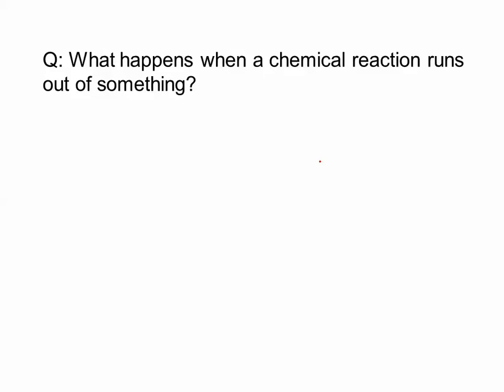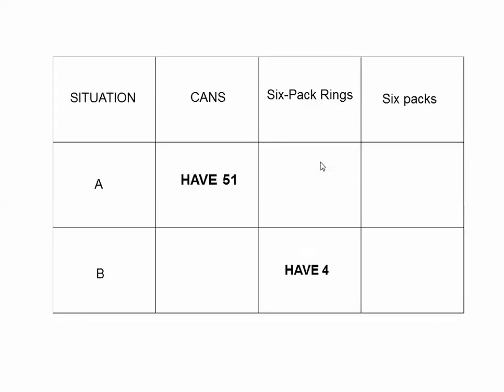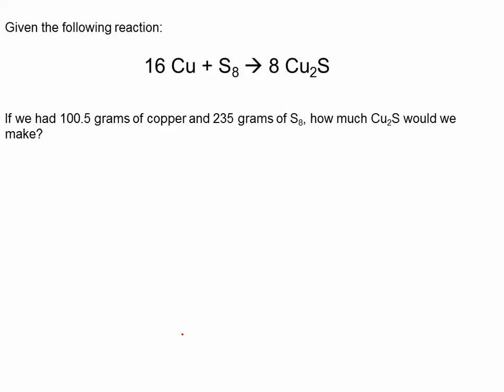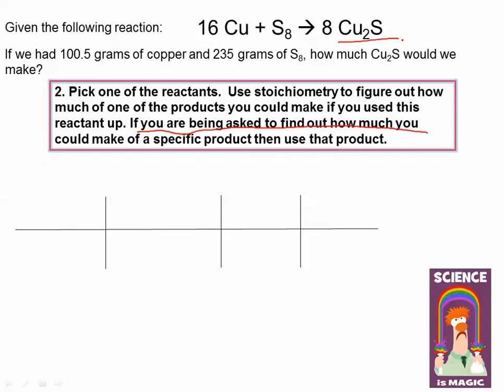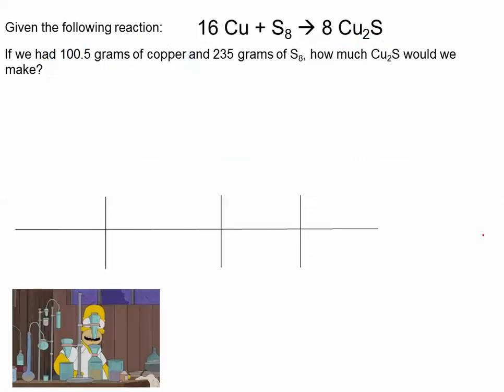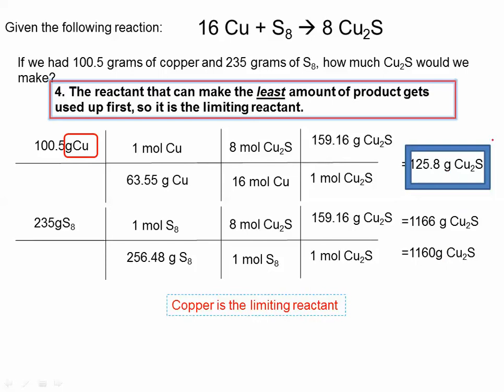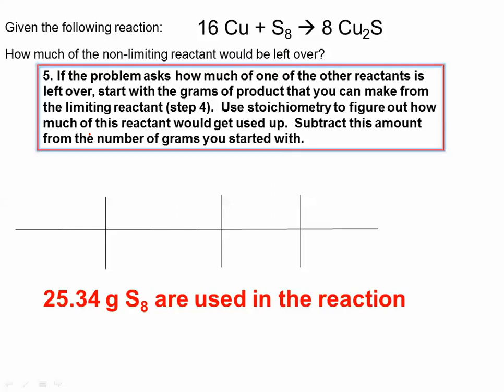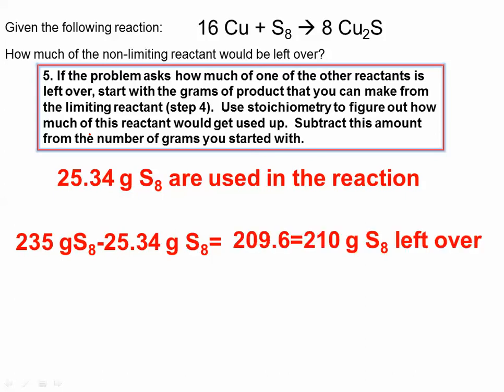limiting reactant notes